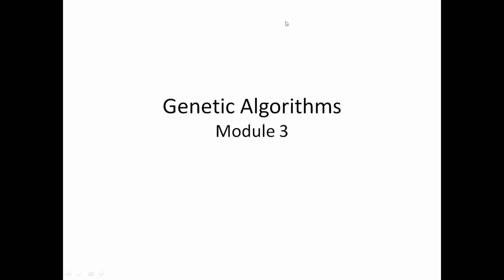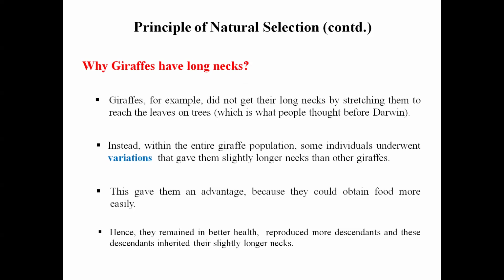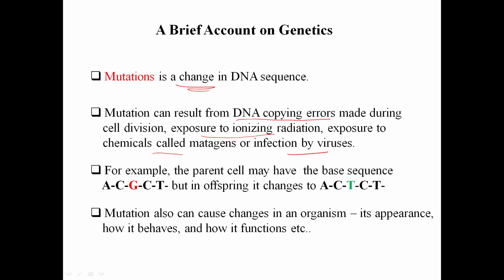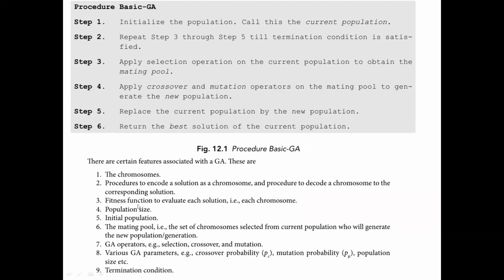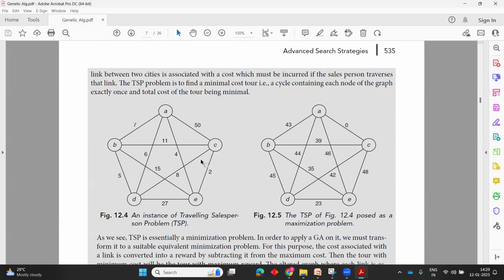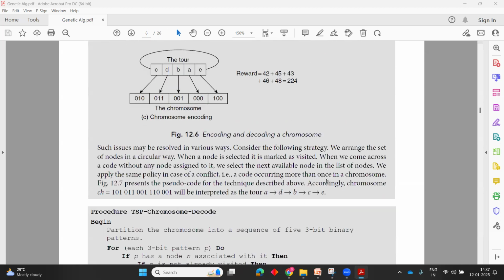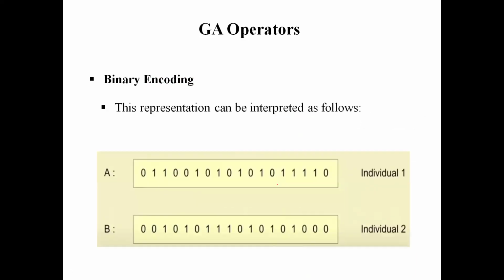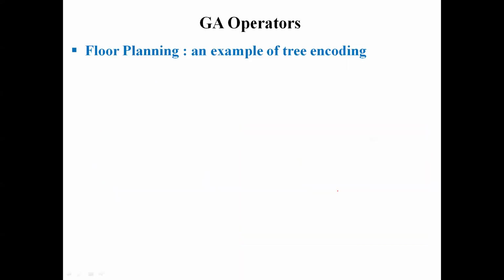Genetic Algorithms- Part 1